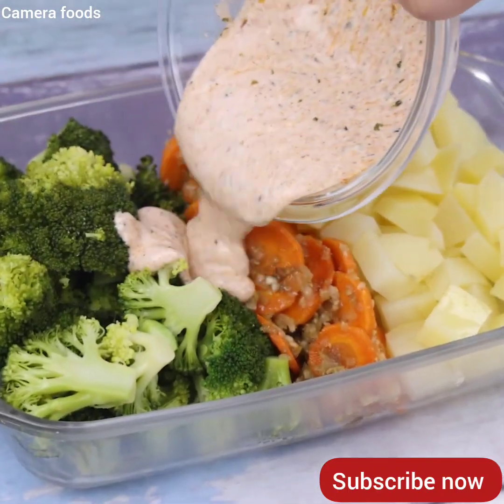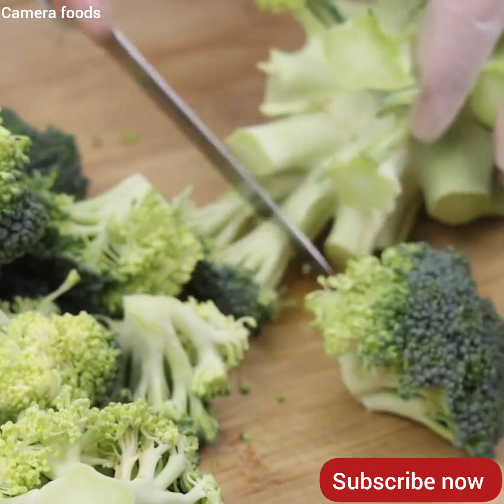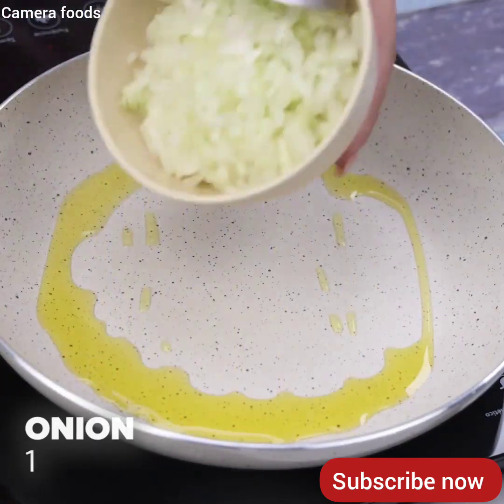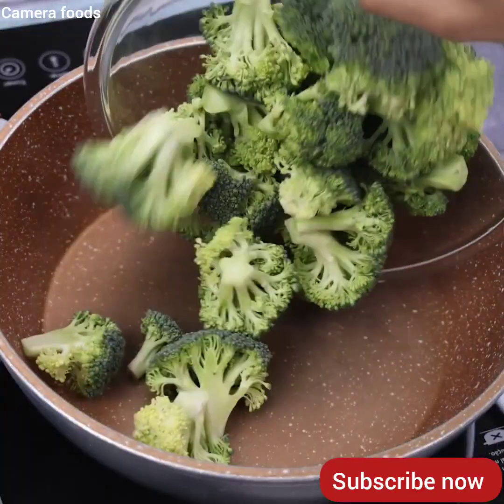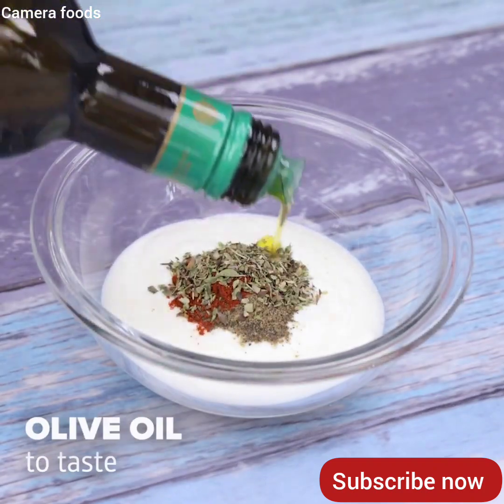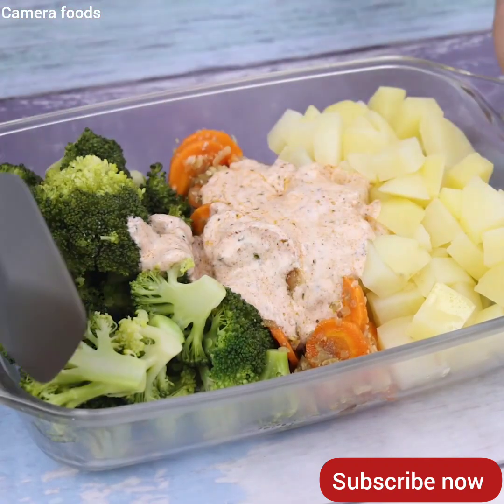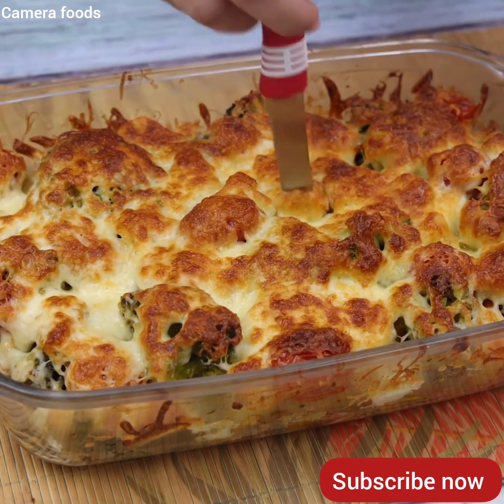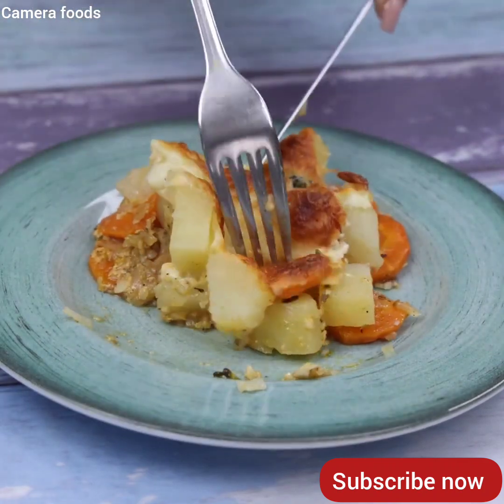THE MOST DELICIOUS AND EASY VEGETABLE RECIPE 💞